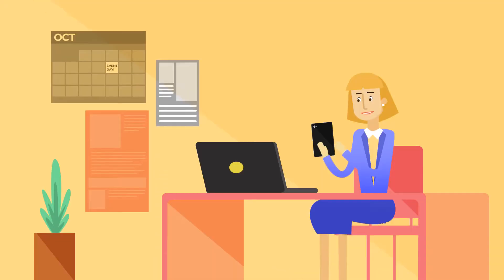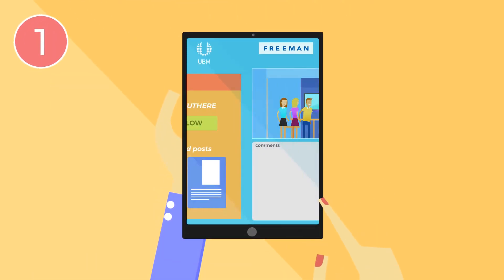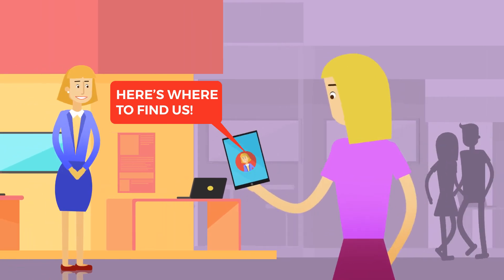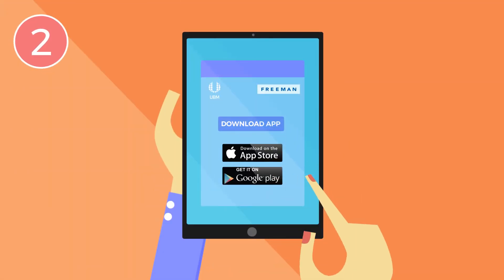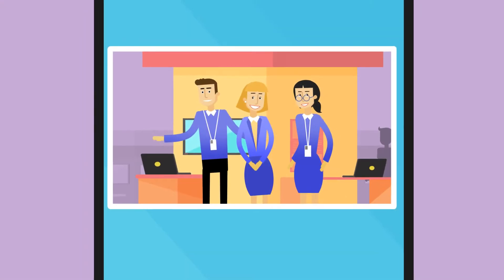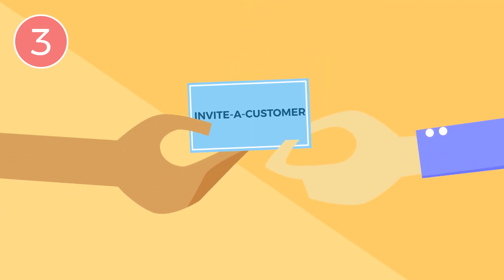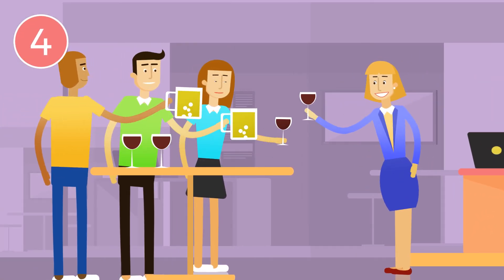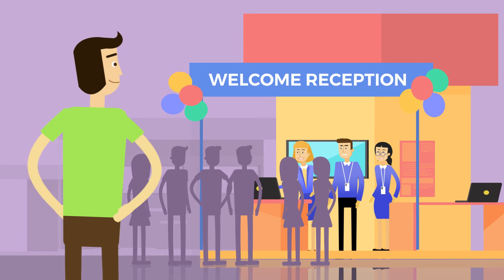Exhibiting: Beyond The Booth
Exhibiting at any UBM show is about more than just showing your both onsite. In this video you will get helpful tips on how you can maximize you success before, during and after the show.